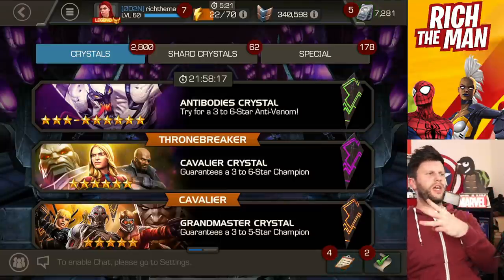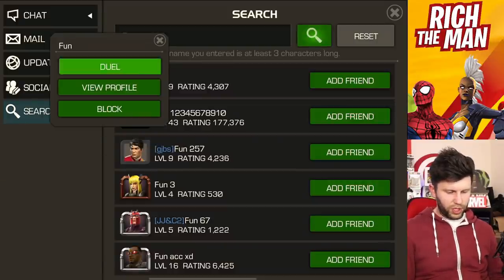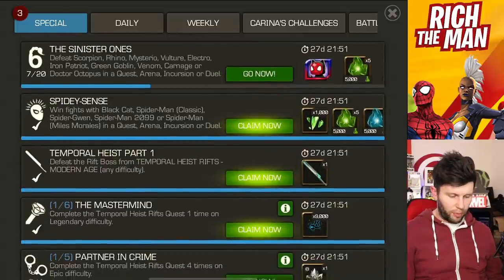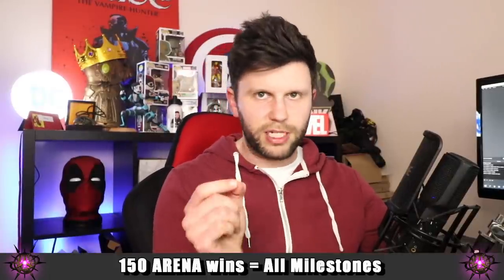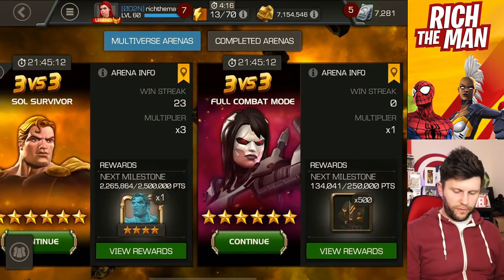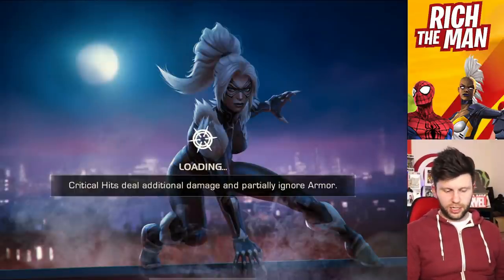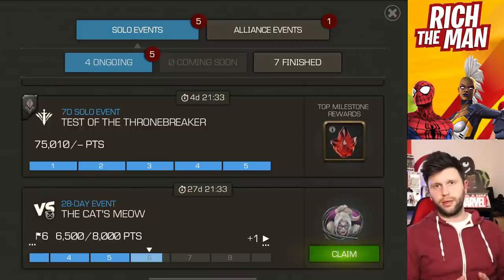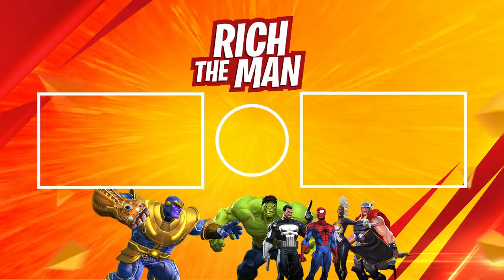How To Easily Complete All Objectives & Cats Meow Solo Event | Top Tips |Marvel Contest of Champions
Objectives Grind Guide ▶

The Sinister Ones ▶ Defeat Rhino, Mysterio, Vulture, Electro, Iron Patriot, Green Goblin. Venom, Carnage, Doc Ock in Quest, Arena , Incursion or Duel.

Duel – Venom low 3 star – SEARCH  “Fun”
Quest – Act 1.6 – 3 Energy Doc Ock
Event Quest -

Spidey Sense ▶ Use spiderman, spiderman 2099, Miles Morales, spider gwen and Black Cat to win fights.
I recommend doing the above quest Sinister ones with the champs to double up on doing the objective. Duels are non costly on energy, standard arena grinds are the easiest to do to get this done quickly using all rarity versions.

Temporal Heists Objective ▶ Just grind the lower difficulty and you will get it done easy.

Same for Mastermind, Partner in Crime , Conman and Distraction ▶ Very do able for your progression, look out for rewards , structuring your take home vs the strategy of waiting until week 3 as to your usage of Temporal Lockpicks.

Solo Event ▶

15,000 points needed to get all milestones.

Win arena fight = 100 points So that is 150 fights with no useage of the champs
Win with Spiderman , Spiderman 2099, Spider gwen or miles morales = 250 points.

So on rotations 350 points on a win with the champs is 15000 = 43 Fights over a 40 day period with the specific champs – based on rotations of stamina, if  you have

Spiderman 2099 3 star and 4 Star = 700
Spider gwen 3 star and 4 Star = 700
Spiderman 2 Star, 3 Star and 4 Star = 1,050
Miles morales 2 Star, 3 Star and 4 Star = 1,050
- 3500 per stamina refresh X 8 refreshes per day = 28,000

If you have black cat and scorpion you can add an extra 500 a points a time.

0:00 Start and Intro
0:43 Objective Cheese Guide
4:09 Solo Event Cheese Guide